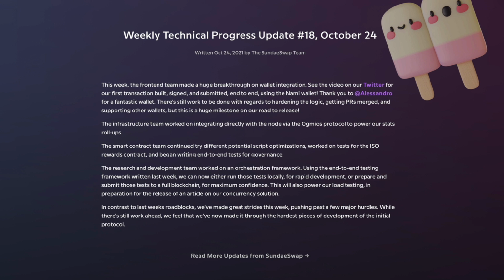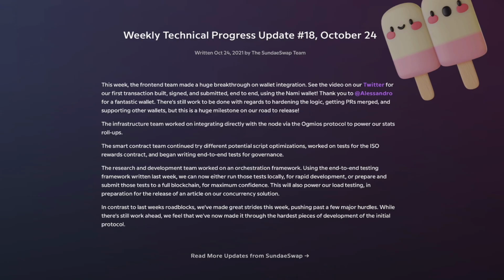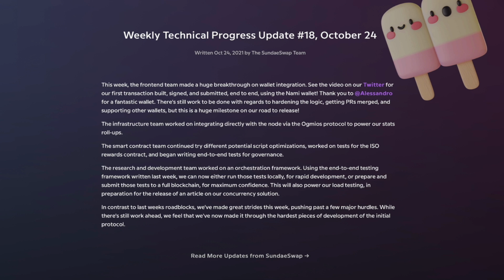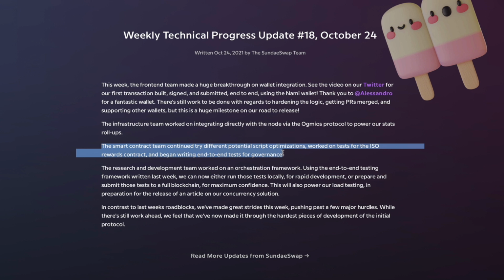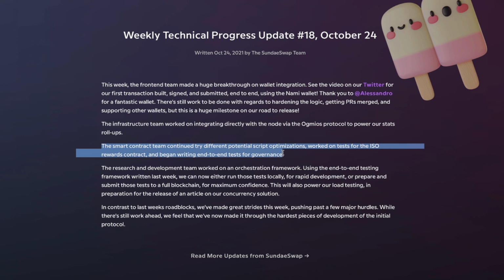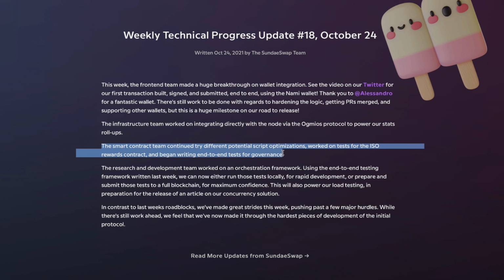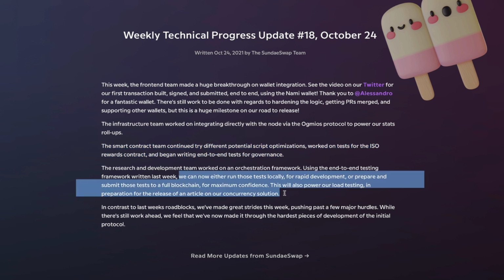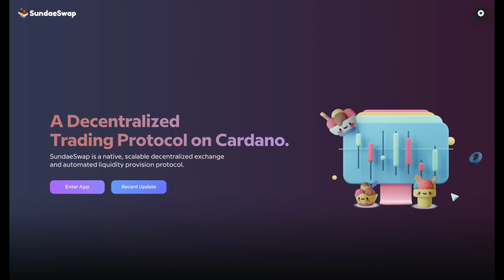SundaeSwap Update #18 | What is the wait (When will it Launch)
SundaeSwap Update |When will it Launch?